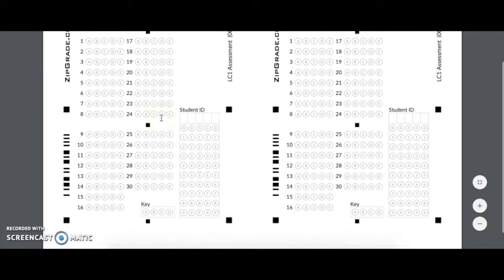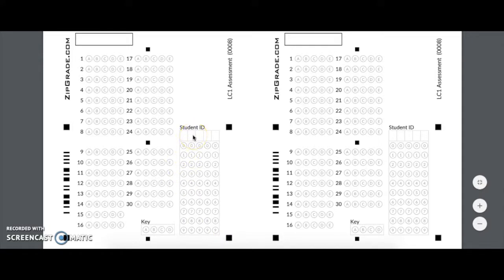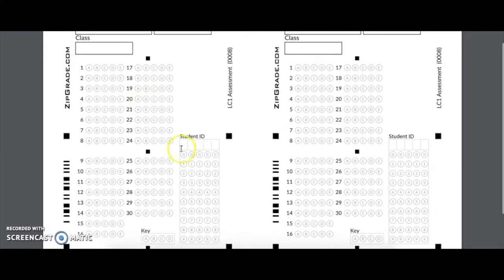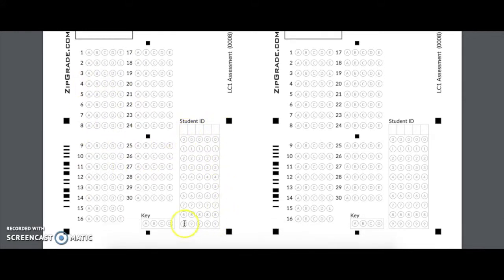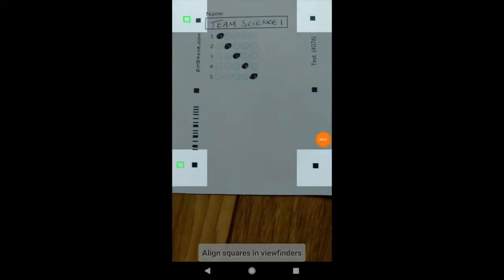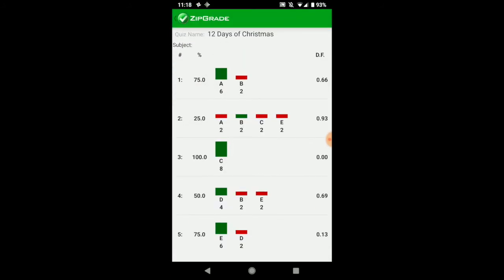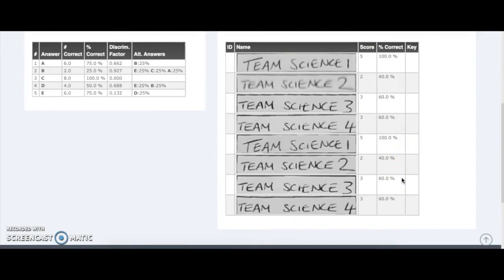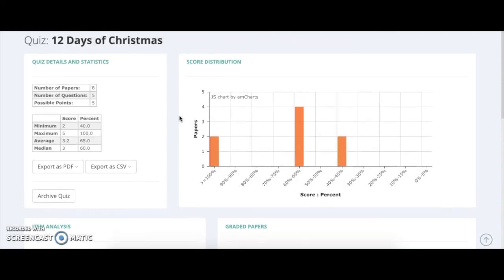12 Days Of Christmas | Day 6